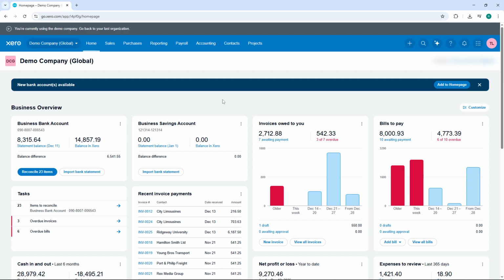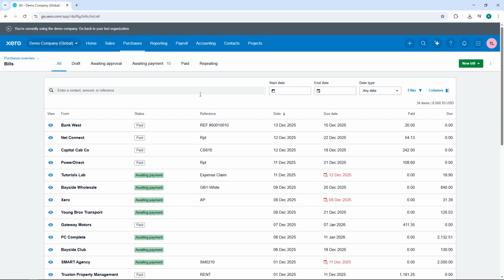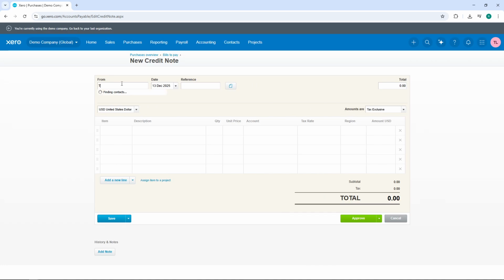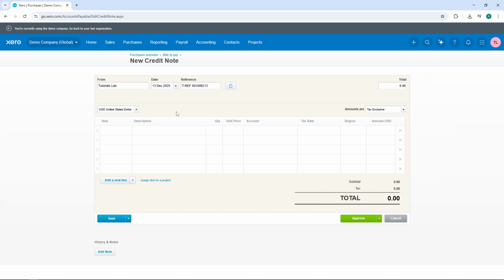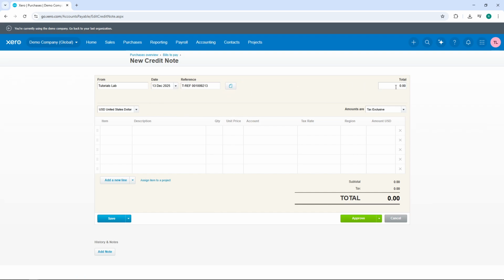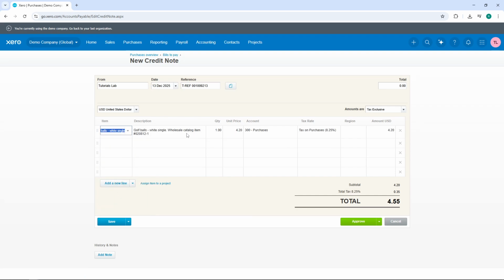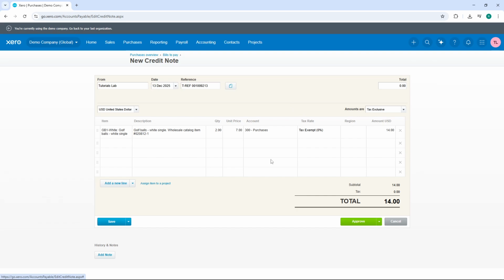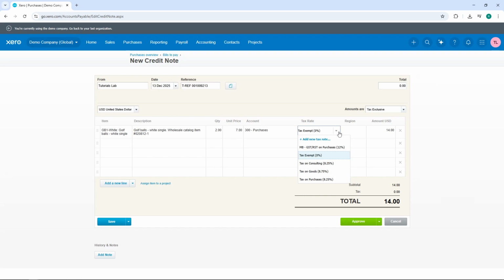How to Enter a Supplier Credit Note in Xero (Tutorial 2026)